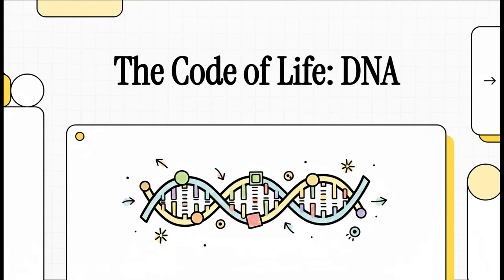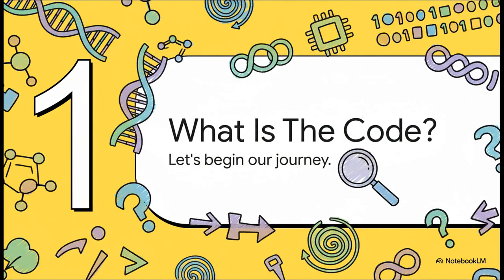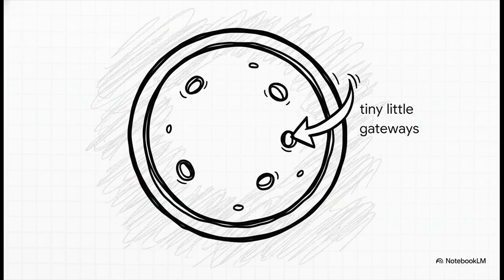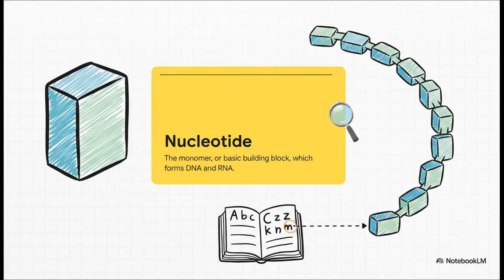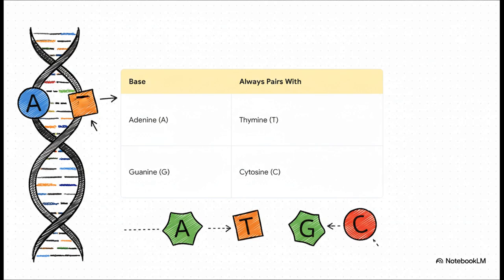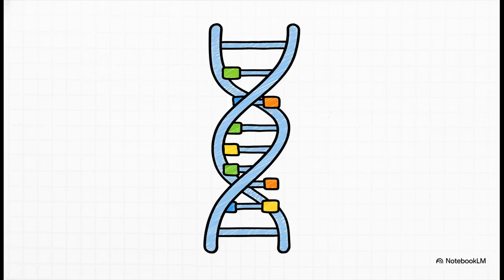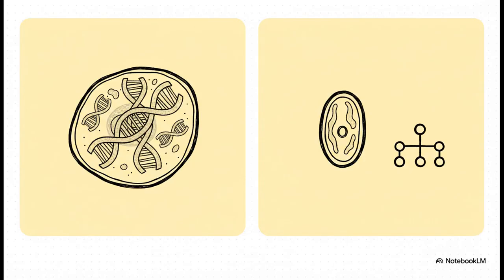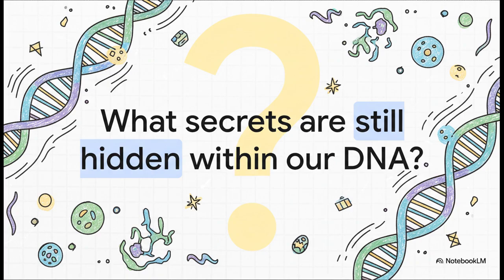The Code of Life DNA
Grade 12 Life Science - A look at DNA